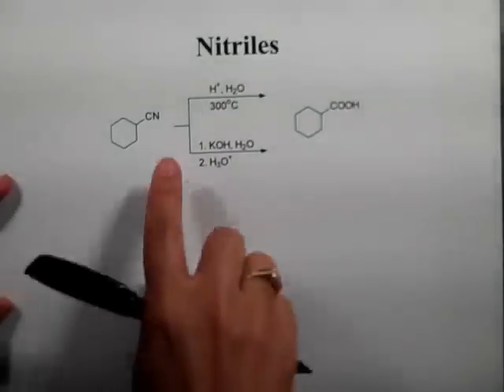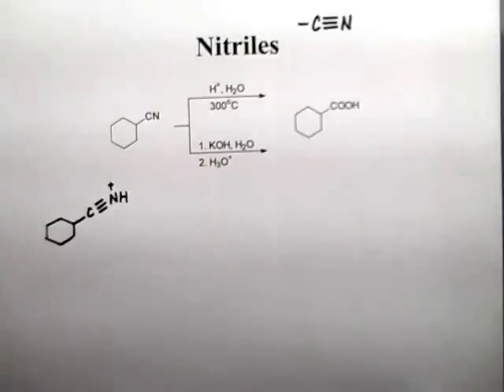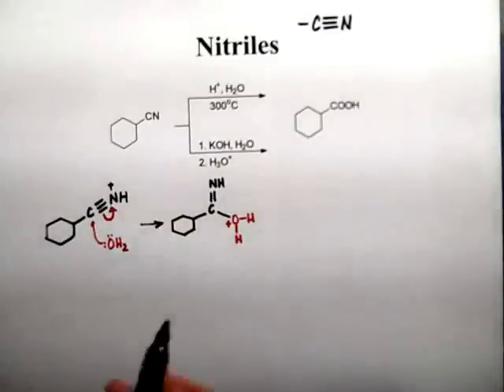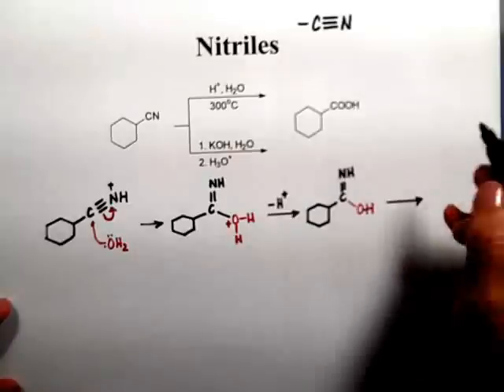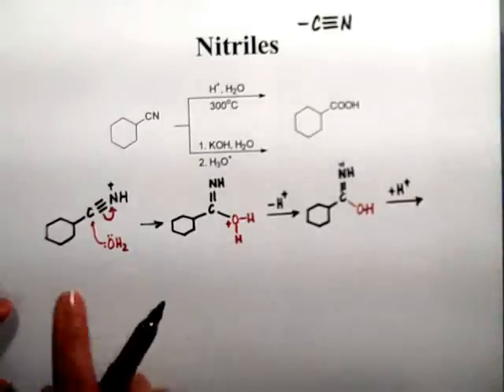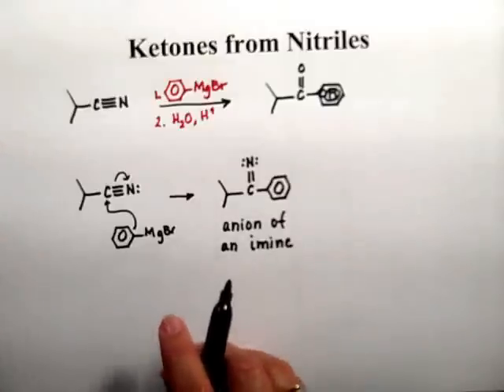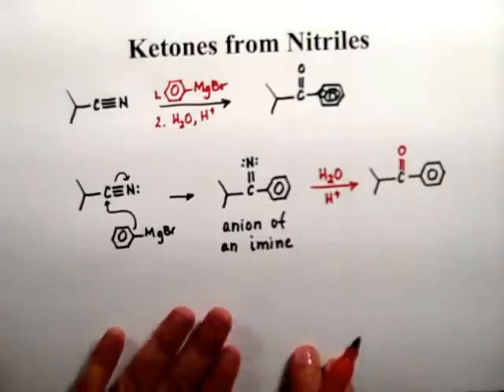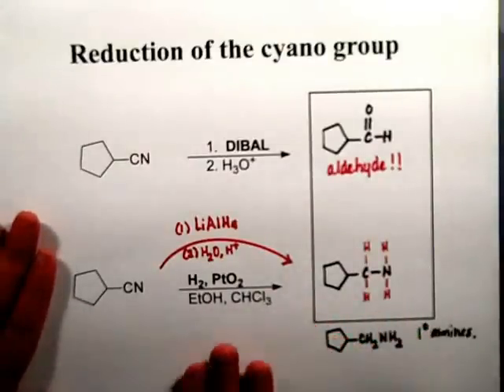Derivatives of COOH Part 5 of 5